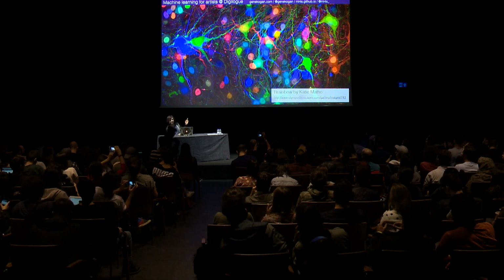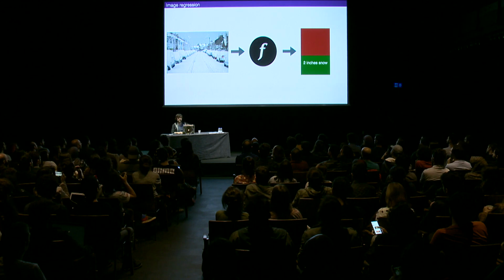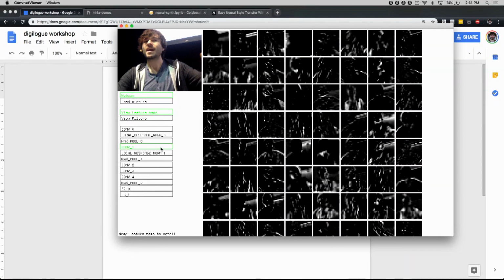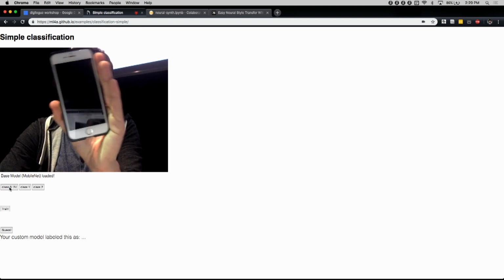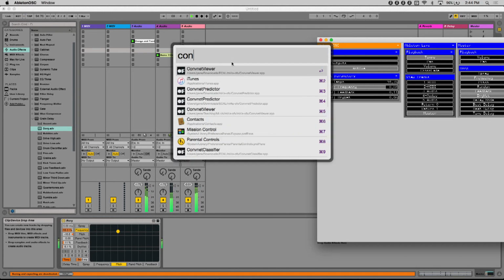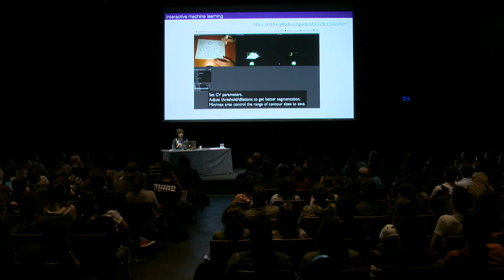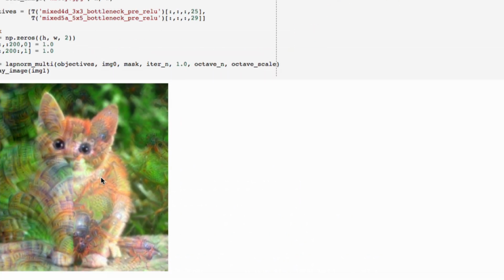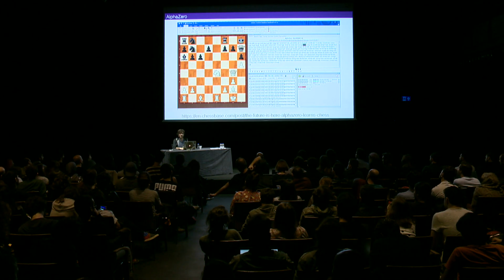Gene Kogan | Makine Öğrenimi Atölyesi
Bilgisayar bilimi, yaratıcılık ve kendini ifade için yazılım konularına ilgi duyan sanatçı ve programcı @genekogan, kendi sanatsal ve interaktif uygulamalarınızı yaratırken makine öğreniminden nasıl faydalanabileceğinizi gösteriyor.

Yeni medya sanatlarının öncü çalışmalarını Digilogue ile keşfet!